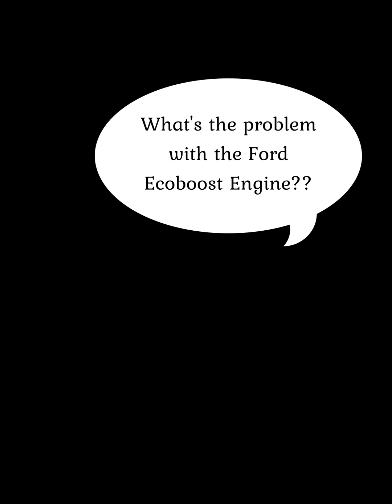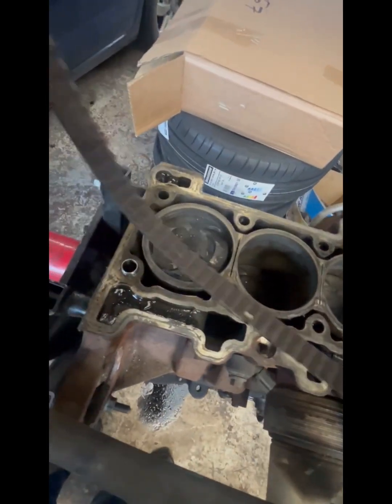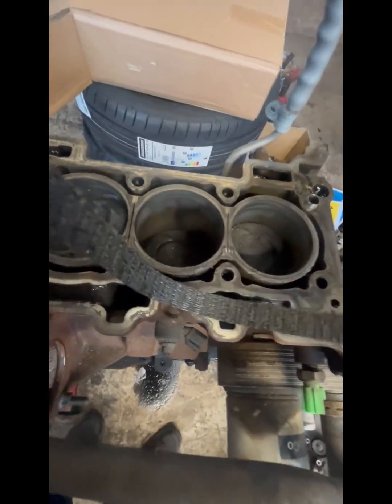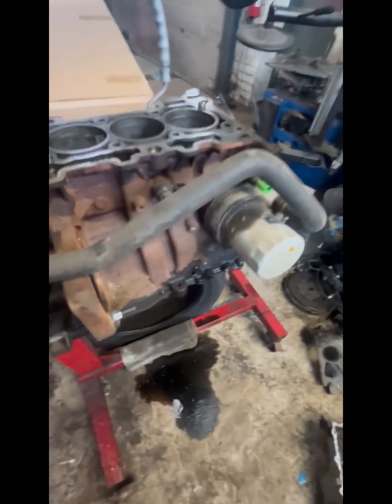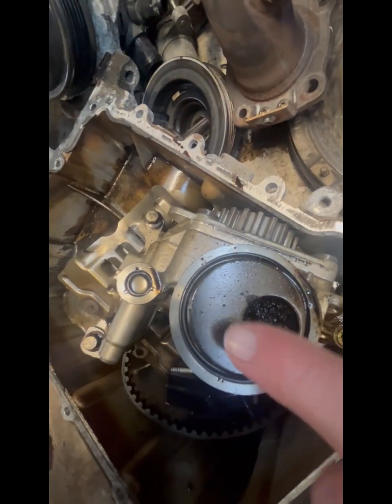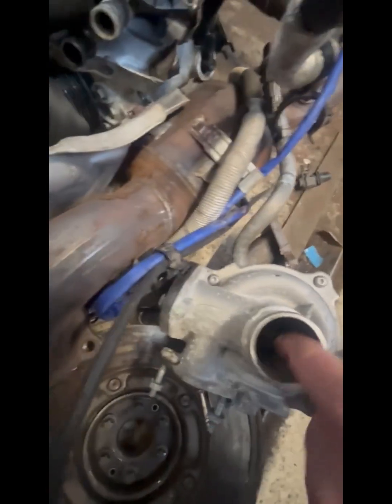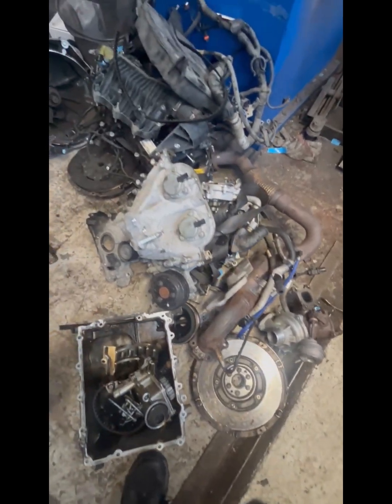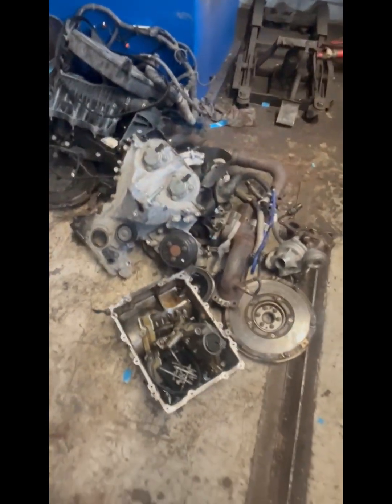Ford Ecoboost problems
What is the problem with the Ford Ecoboost Engine. Here we show you the damage caused when the engine isn't looked after correctly, and stops working, needing expensive repairs